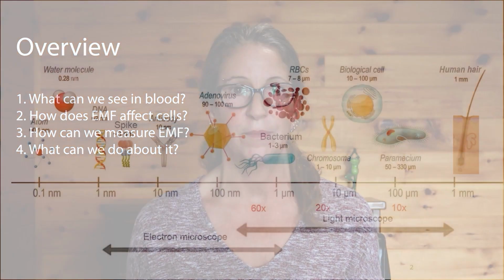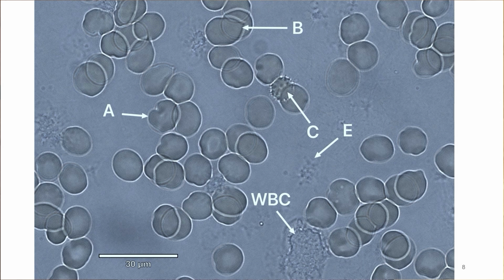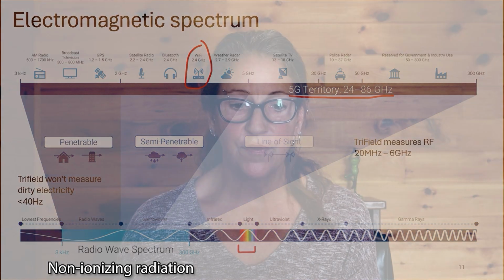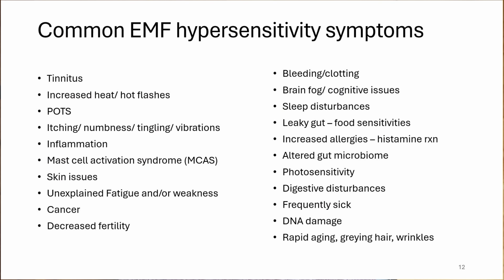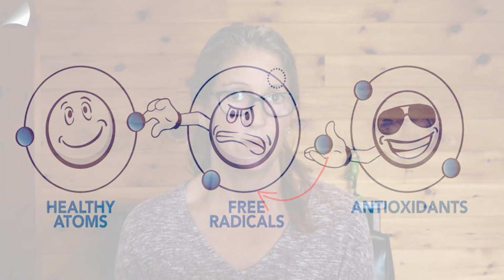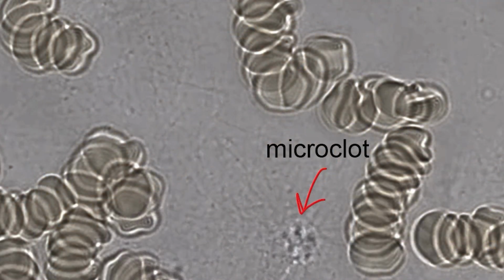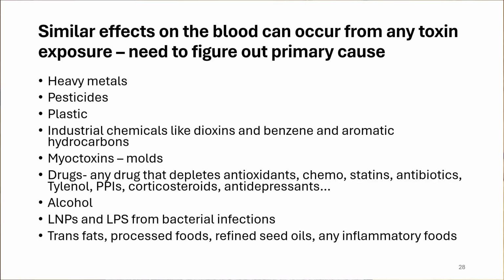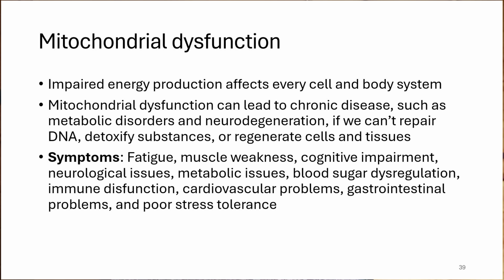Understanding how electromagnetic fields impact our cells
EMF video description
This video describes how electromagnetic fields can impact our cells via voltage-gated calcium channels and increased oxidative stress. High EMF exposure can cause various symptoms and health effects. We can see some of these effects in the blood using a high-powered microscope. We can measure electromagnetic fields in our home and workplace and there are many simple things we can do to decrease exposure as well as mitigate the physiological effects. This video is part one of 2 videos on this topic.